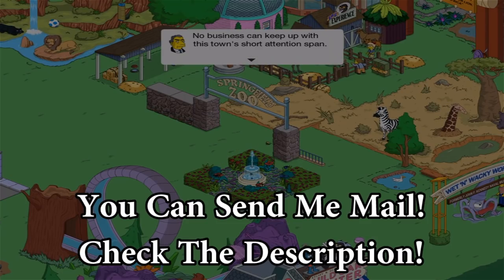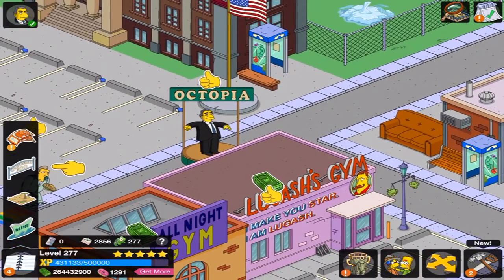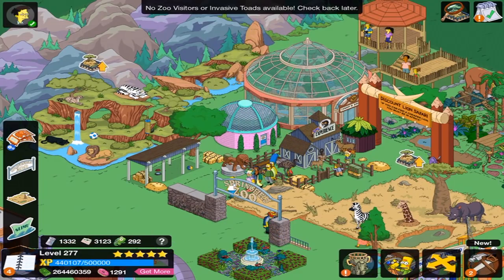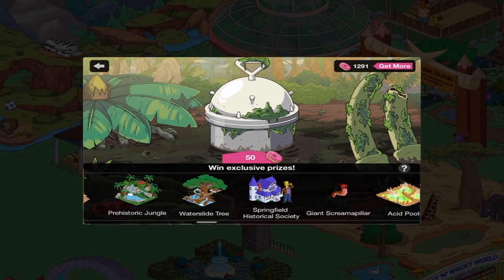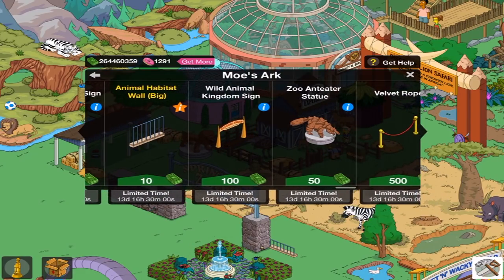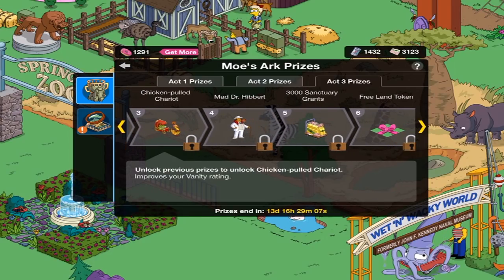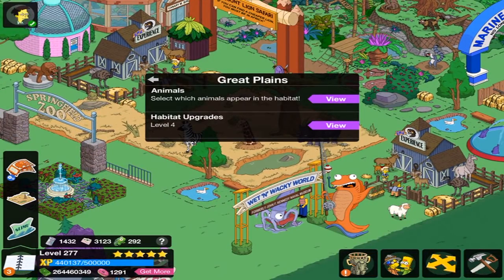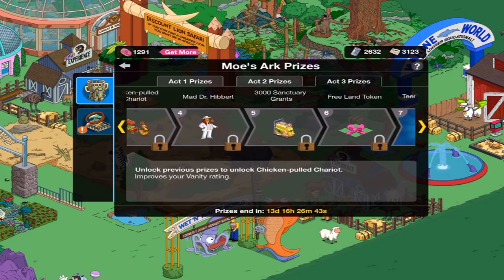KC Plays! - The Simpsons: Tapped Out | Springfield Zoo Event | ACT 3 ARRIVES (2018)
ACT 2 in the Springfield Zoo Event is here as I start up things up!